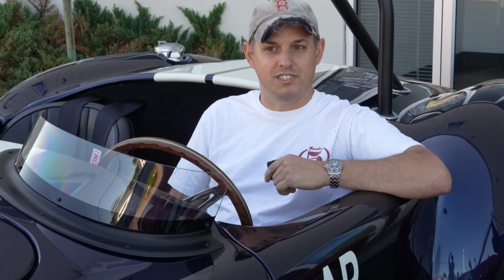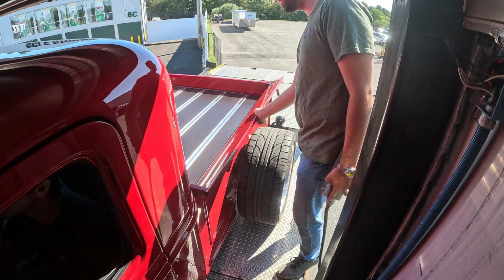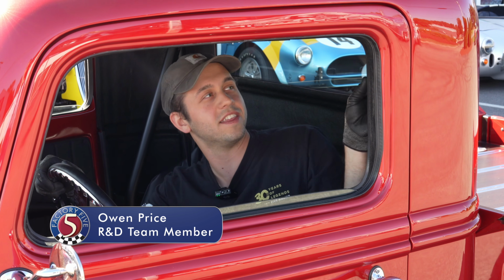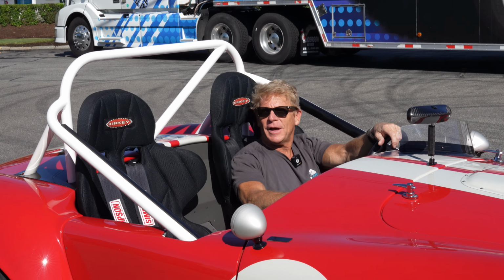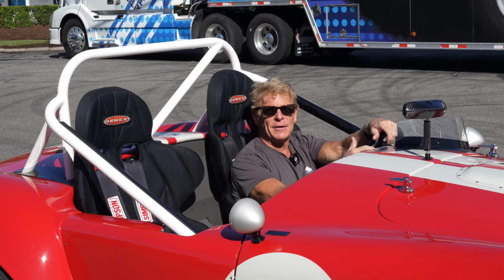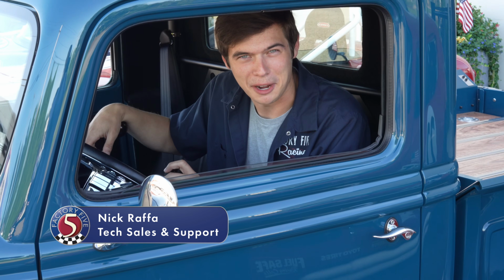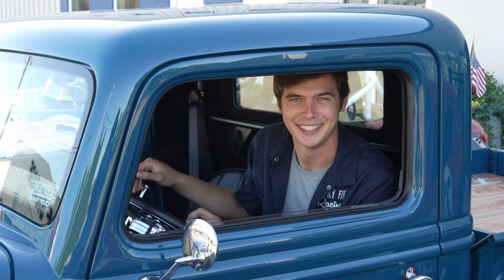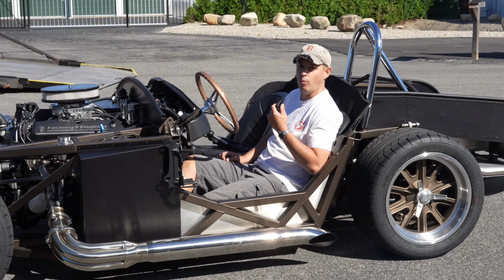Unloading from Syracuse Nationals!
We got back from Syracuse Nationals and unloading the trailer meant shuffling ALL the cars around. Check out the Hot Rods, Hot Rod Trucks, Roadsters, Coupes, and a little bit of hooliganism with the Factory Five crew!